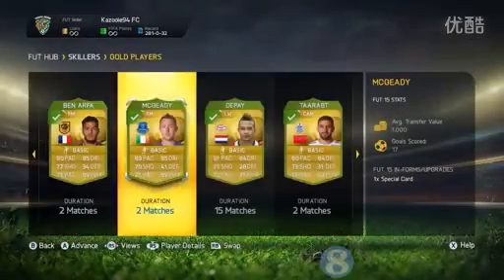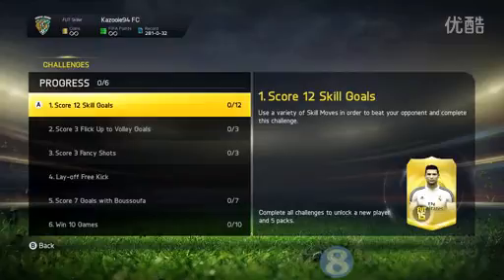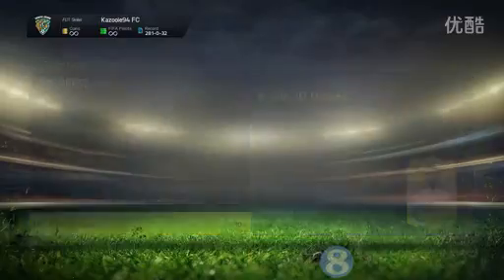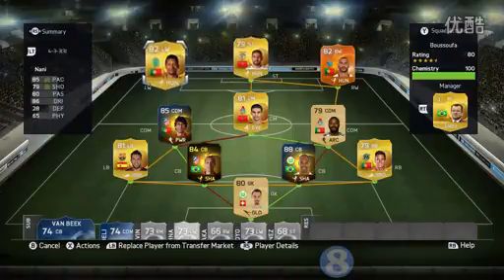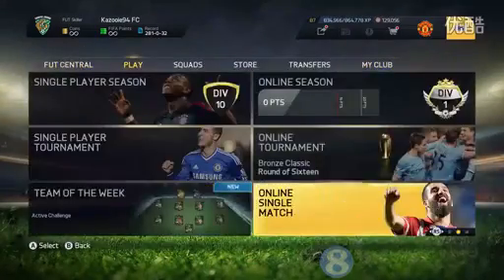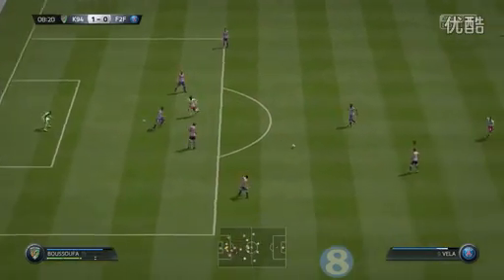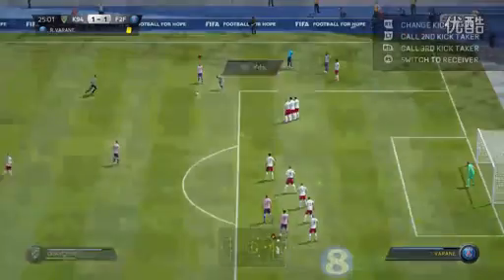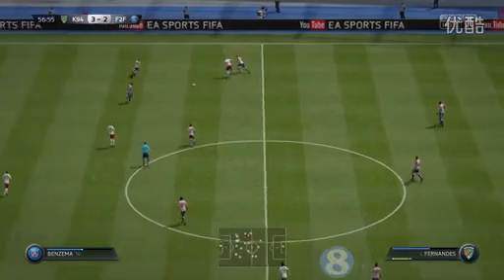FIFA 15 Skilling to Glory 106